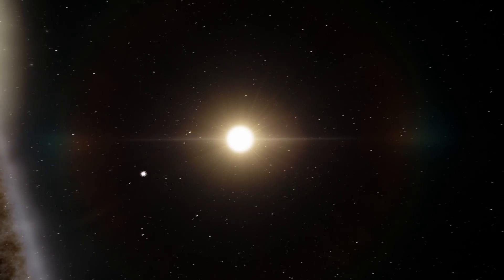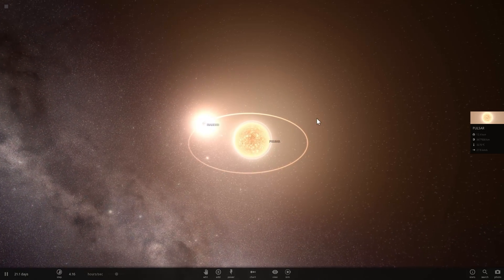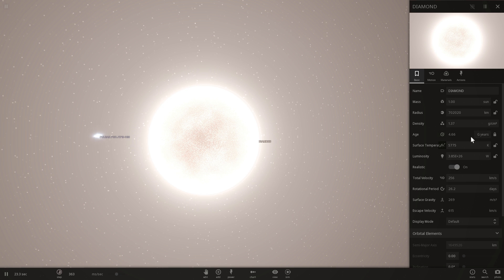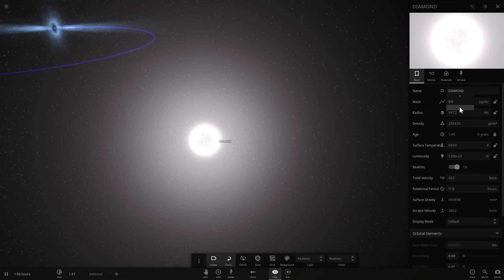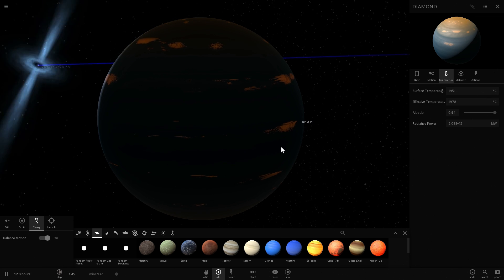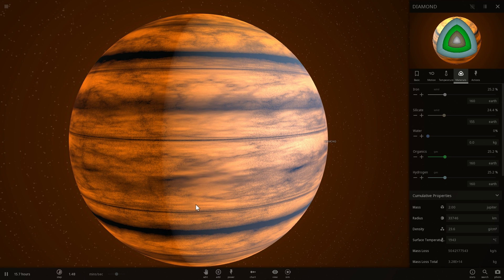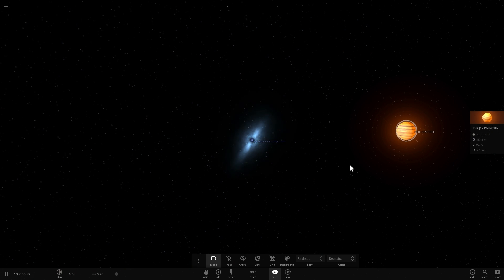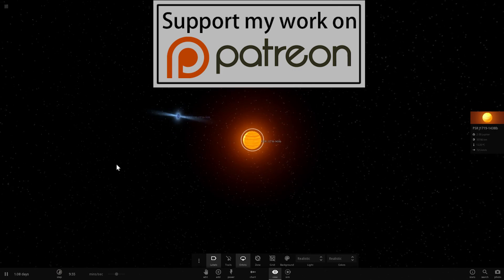DIAMOND PLANET, PULSAR AND ITS MYSTERY - Universe Sandbox 2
In this video, we will talk about an unusual diamond planet and its neutron star parent.